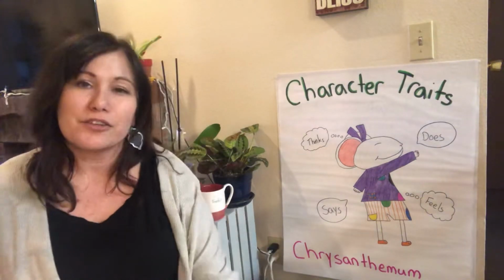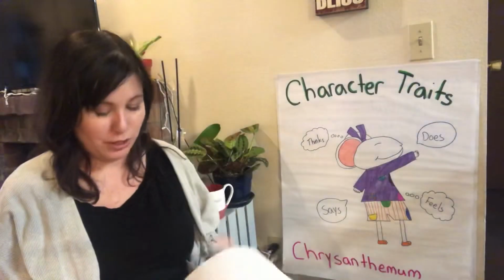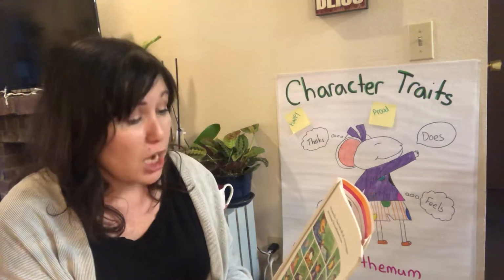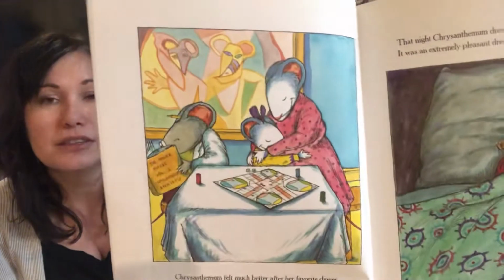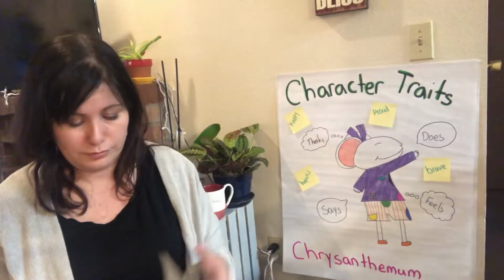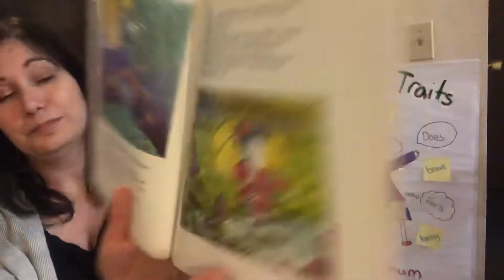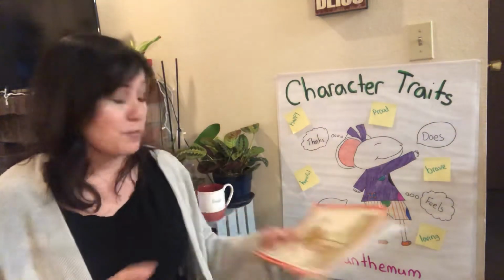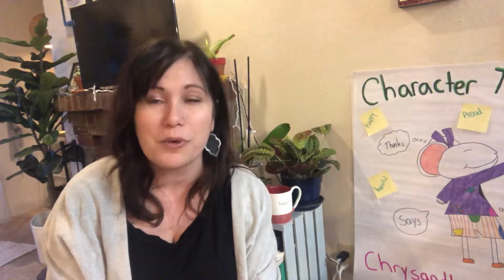Reading 3/27/20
Today we are going to be reading Chrysanthemum and talking about character traits. Remember that a character trait is a word or phrase that describes what a character is like on the inside. Authors usually give us clues to what a character is like if we pay attention to what the character says, does, thinks and feels. At the end of the read aloud I have a few comprehension questions for you. When done please email or text them to your teacher.
💕, Ms. Nazaripour